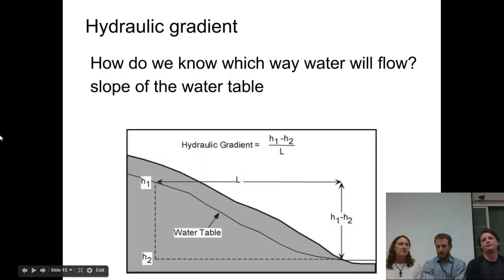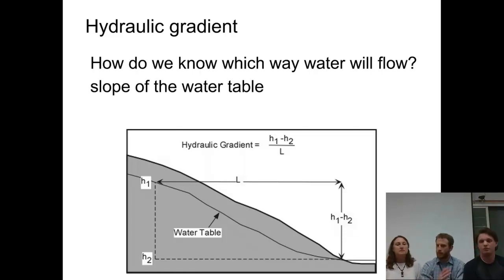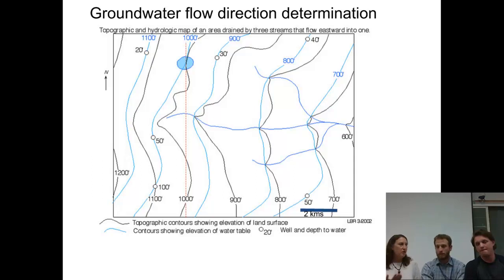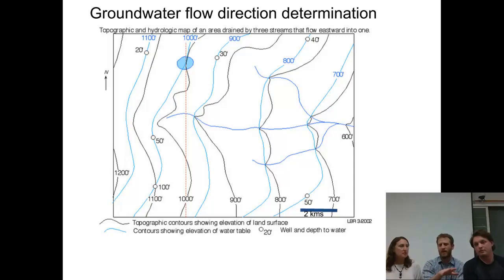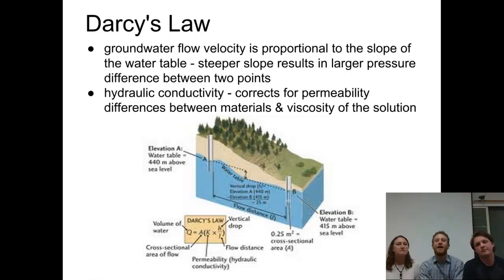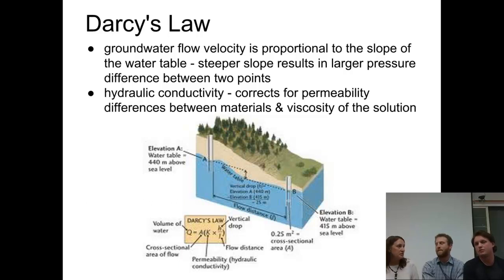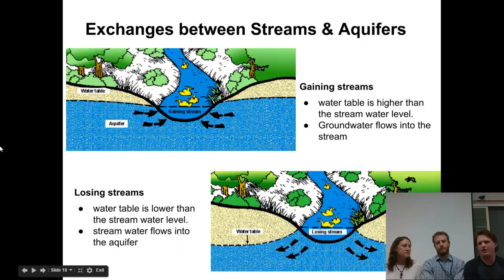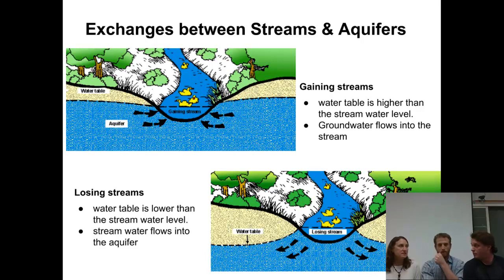Groundwater flow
Students learn the basics of groundwater flow.